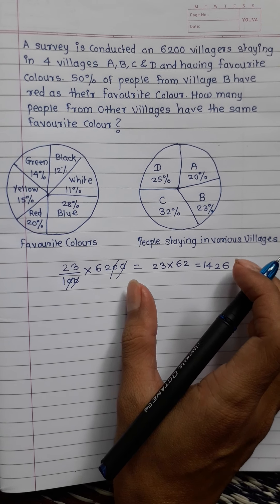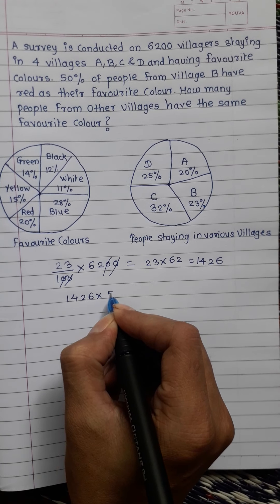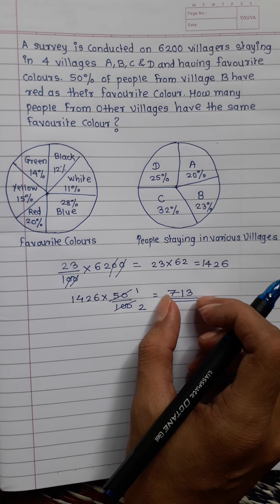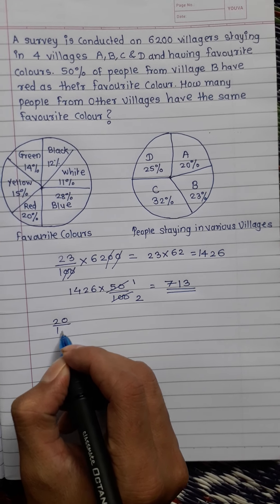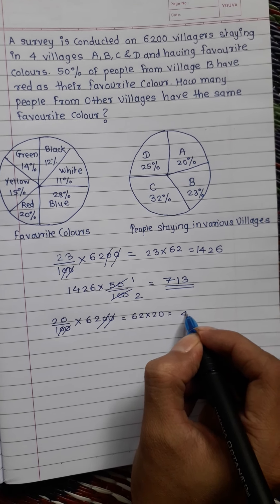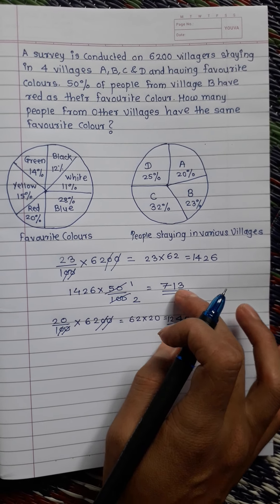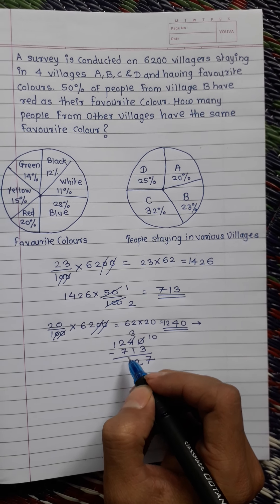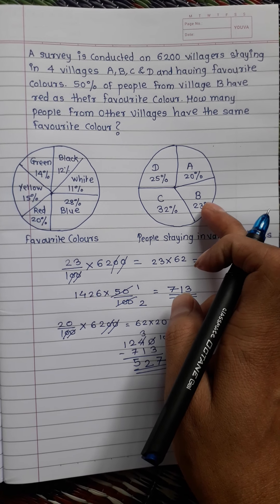6200 villagers staying in A,B,C,D and having favourite colour.50%people from B have red as.......